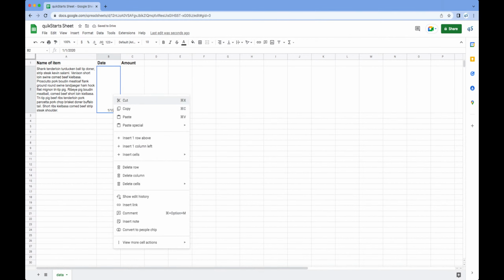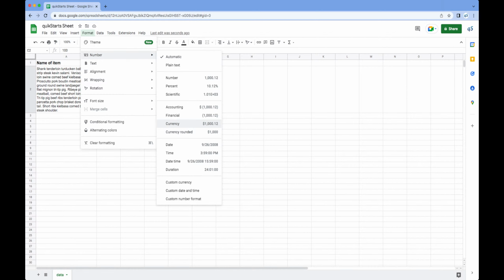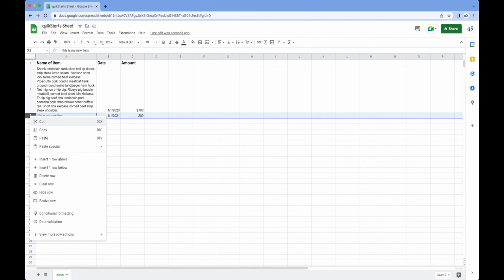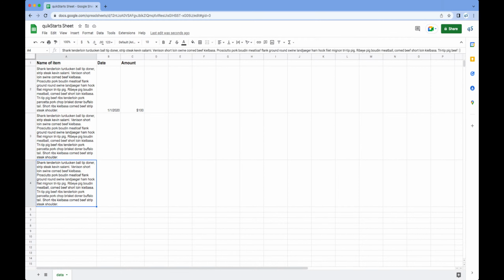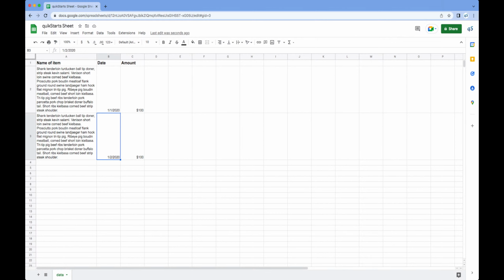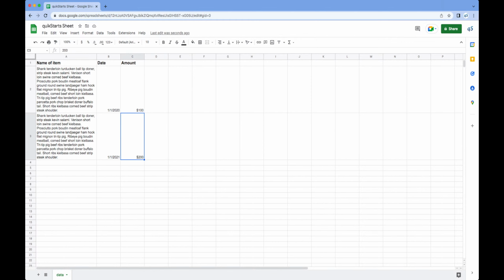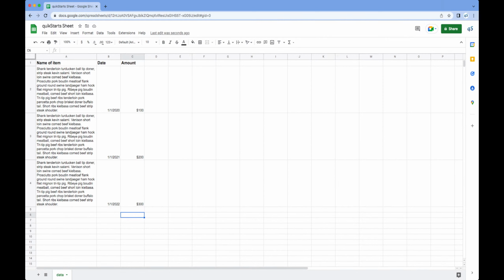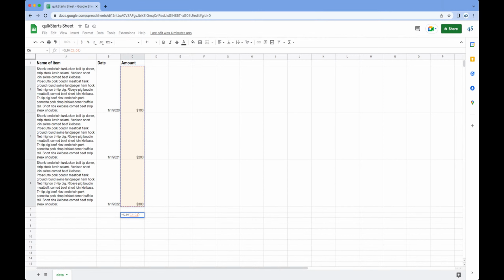quikStarts Live Stream: How to use Google Sheets Part 2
Learn how to:
Copy and paste cell data.
Format cells for date.
Format cells for amount.
Auto sum, counting numbers in cells.